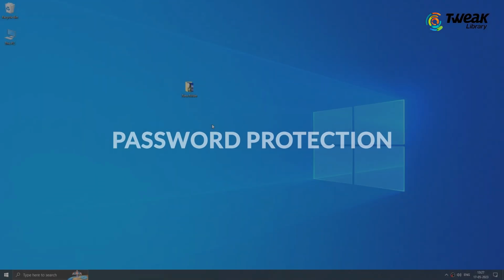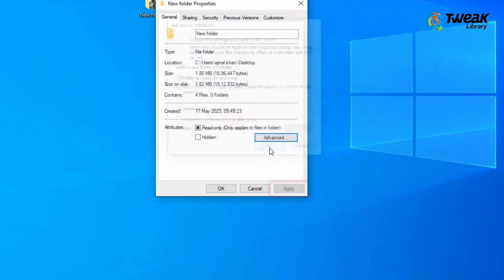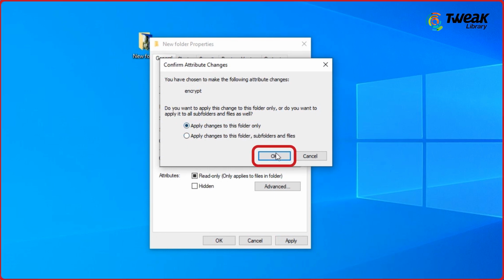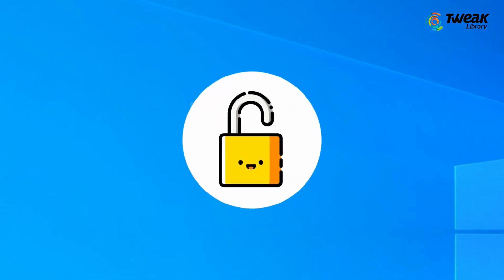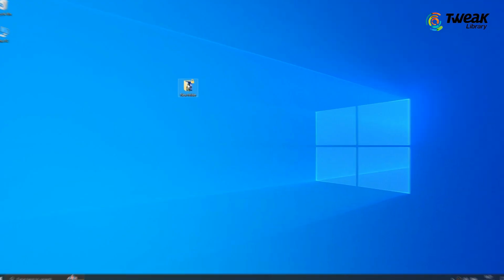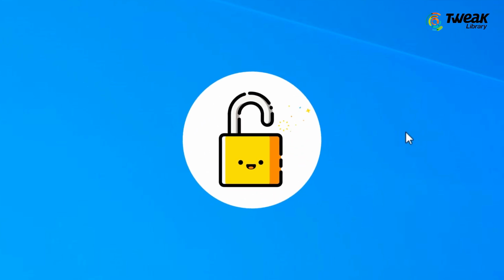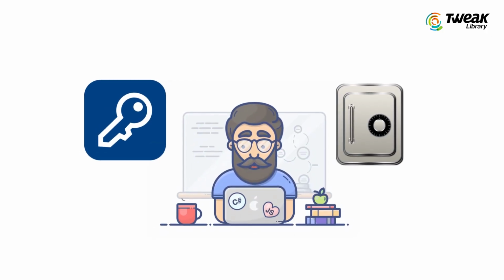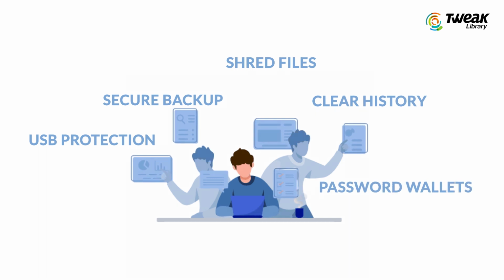How to Lock Folder on Windows 10 | Password Protect Folder on Windows PC Without Any Software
Do you want to lock folder on your Windows PC? If you’re looking for a way to lock and password protect a folder on your Windows 10 PC without any third-party software, then this video will help you.
Windows has a built-in feature that helps you to password protect your folder. With this feature of Windows 10, you can easily secure your confidential documents, personal photos, or any other sensitive data. Just follow the simple steps to lock and password protect files and folders on your Windows 10 Computer and don't let your sensitive data be vulnerable to unauthorized access.
So, watch the complete video to know how to lock and password protect folders on Windows 10.

Lock Folder in Windows PC PasswordProtectFolder on Windows
Password protect folder in Windows 10
Lock folder in windows 10 with password
Secure data on Windows PC

Time Stamp:
00:00 - Intro
00:17- Password Protection
1:03 - Using Third Party Software
1:20 - Conclusion